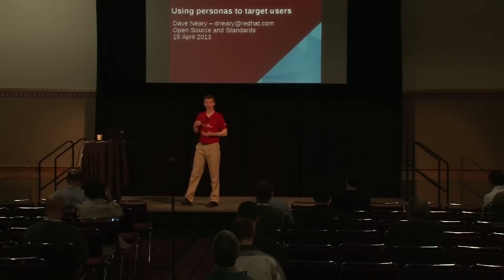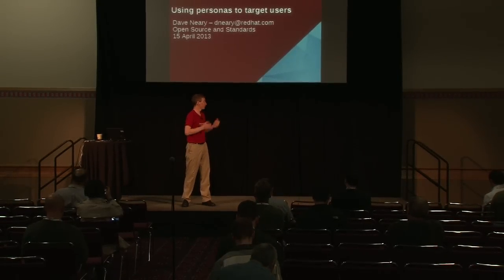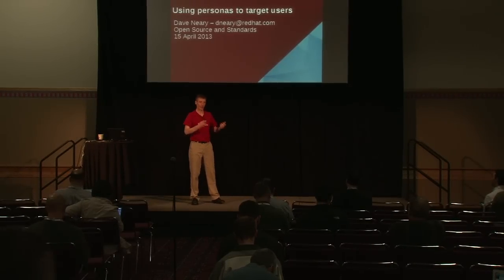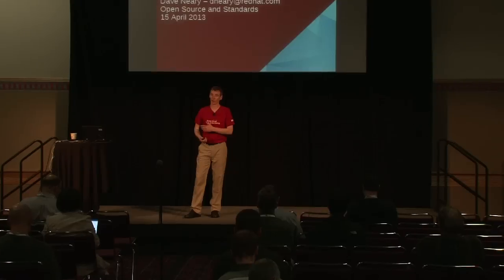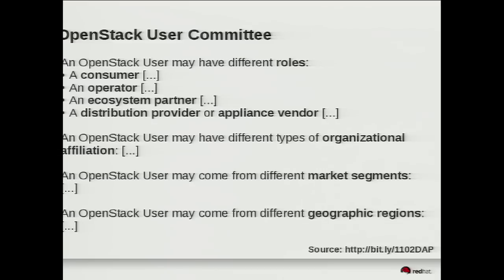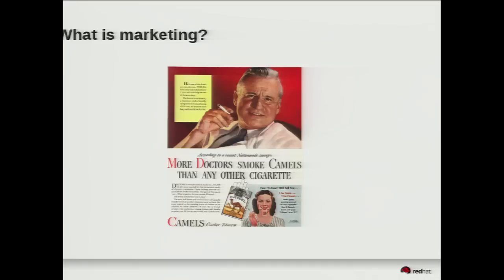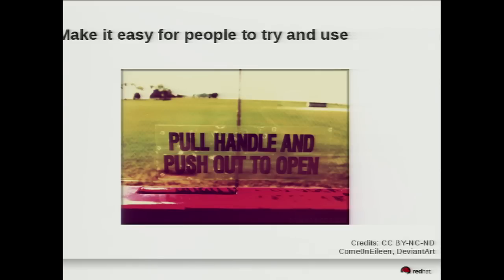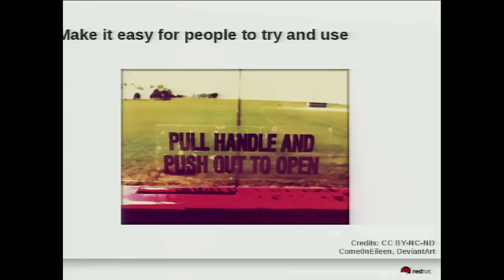Using Personas to Target Users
Speaker: Dave Neary, Red Hat

Personas were made famous by Alan Moore in "The Inmates are Running the Asylum," a seminal book on user interface design for computer programmers. They have been used for decades in the marketing industry, in user experience design, and in product planning to help target specific market segments with features, ads, and product design.

Personas help you frame feature discussions while developing your software, guide your communication and event strategy, and ultimately help you to have a more popular, better project. As the OpenStack project evolves beyond its original base and seeks to engage with a broader user community, understanding the profile of OpenStack users becomes critical in increasing participation and thus improving the project.

This session will cover the basics of:
* What is a persona and why should I care?
* How do I come up with persona(s) for my project?
* What can I do with personas?

This session will be useful to those interested in better understanding their target audiences, and specifically those seeking to grow a community around an open source project.